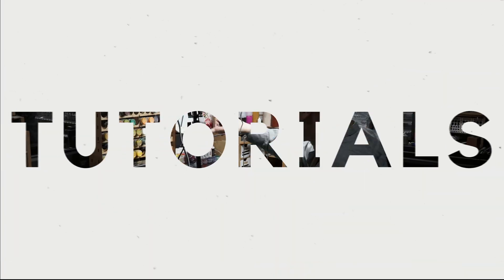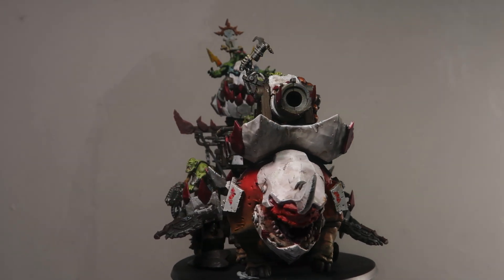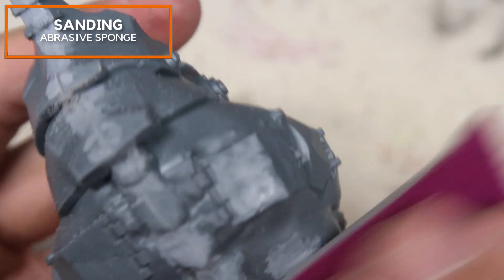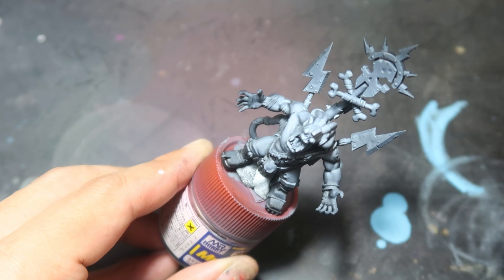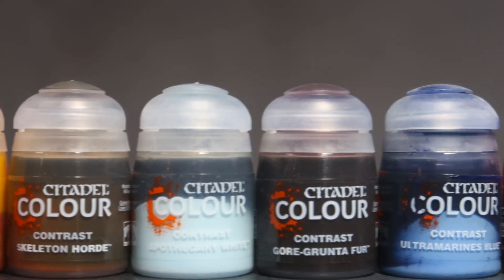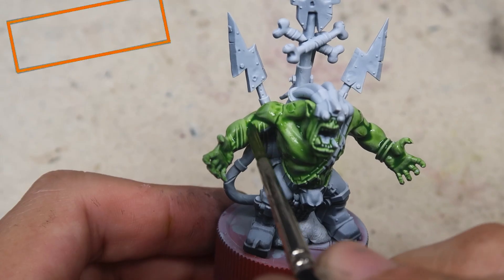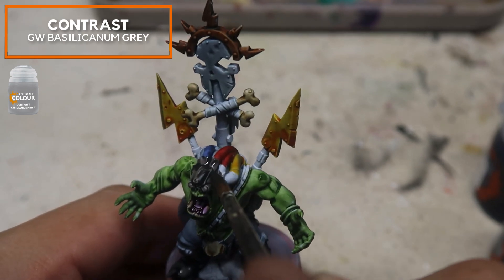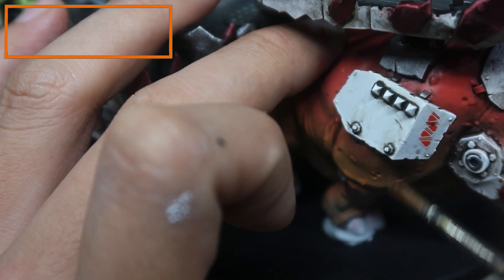How to Speedpaint Beast Snagga Kill Rig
In this video, I will be showing you step-by-step how you can take your Beast Snagga Kill Rig from grey plastic to a fully painted tabletop model in no time at all!

00:00 - Intro

01:11 - Chapter 1 - Concept

02:22 - Chapter 2 - Assembly

04:05 - Chapter 3 - Airbrushing

06:03 - Chapter 4 - Drybrushing & Base Coating

08:02 - Chapter 5 - Ork Contrast

11:41 - Chapter 6 - Details

12:42 - Chapter 7 - Decals

13:25 - 360's